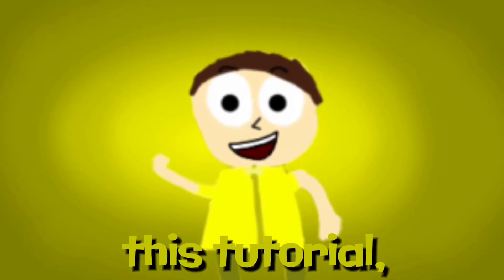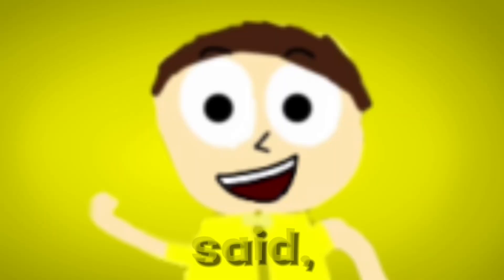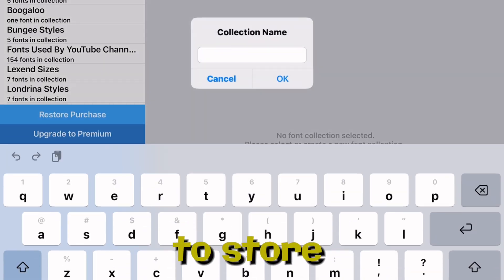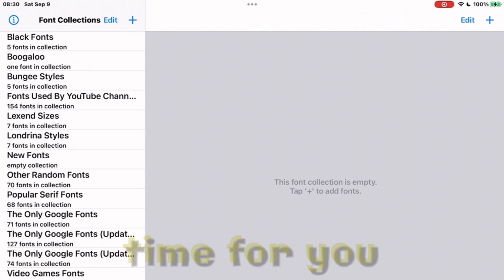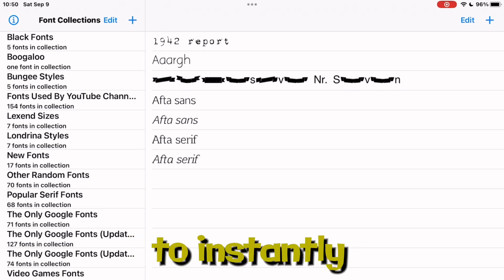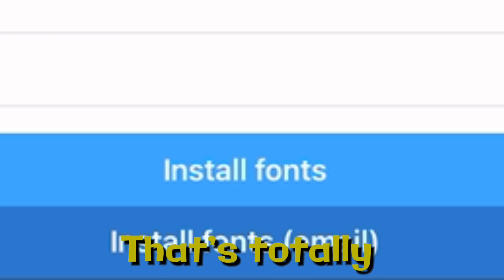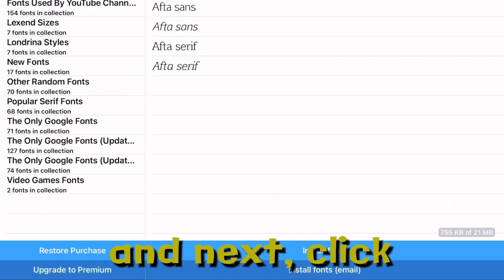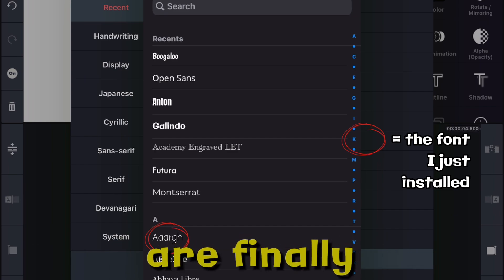(6K SUBS SPECIAL) How To Install Fonts From Fonteer Tutorial (My Version)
In this special, I’m gonna be talking about what the “Fonteer” app looks like when you first click on it after you have already installed it. Then, there are the functions which I’ll go through with you.

CREDITS:

Oneself (Instrumental Version and Official Audio) belongs to @JinchengZhang.
Jazz In Paris belongs to Media Right Productions.